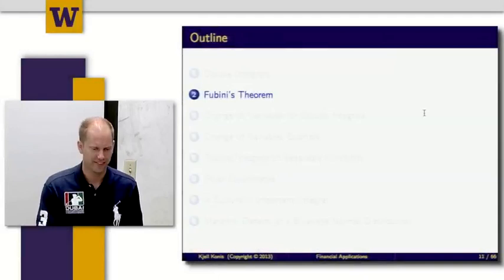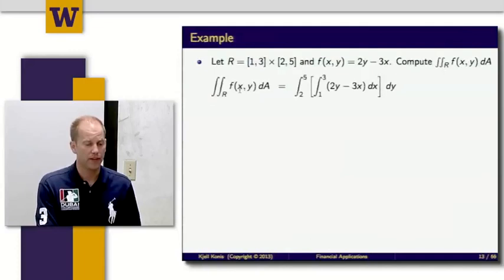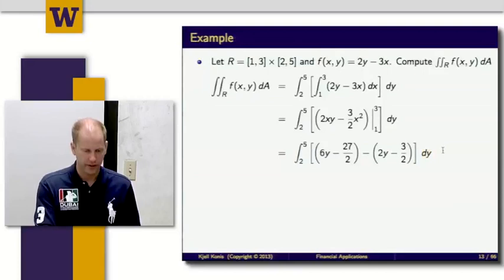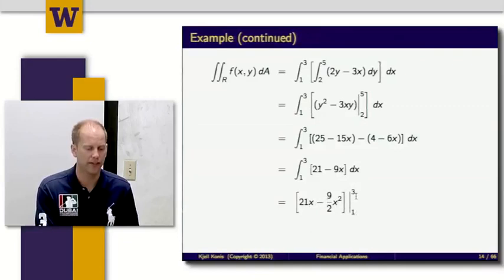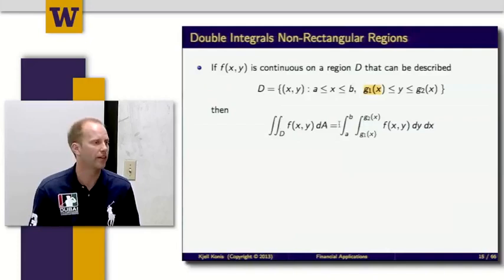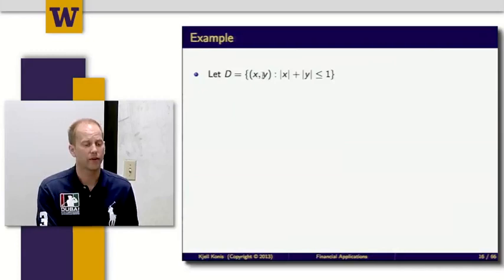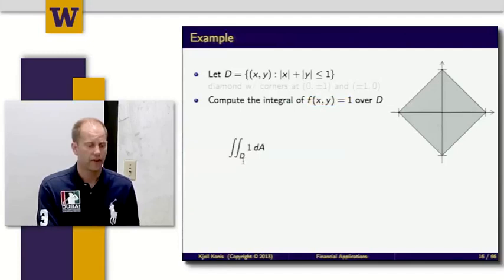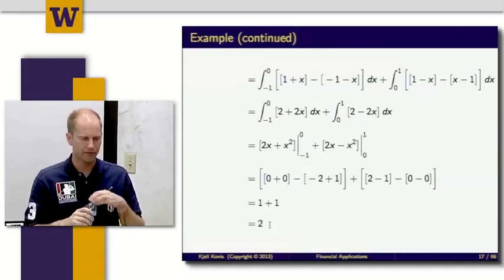Mathematical Methods for Quantitative Finance || 03 W4 2 Fubinis Theorem 17 45